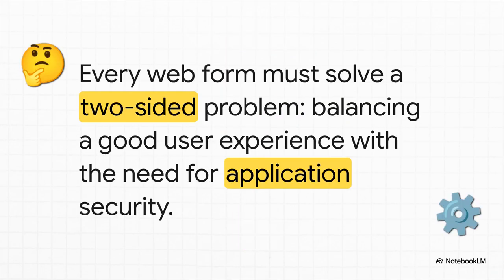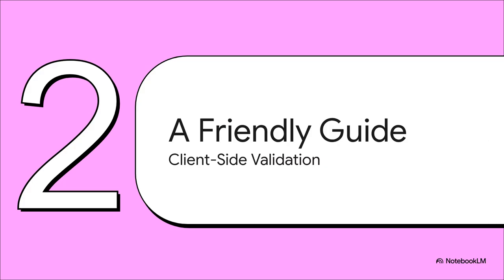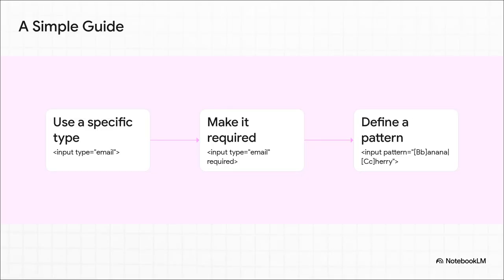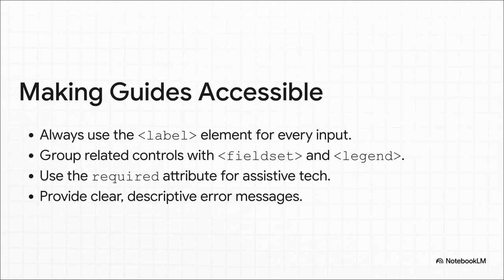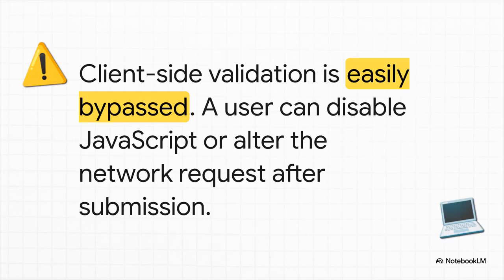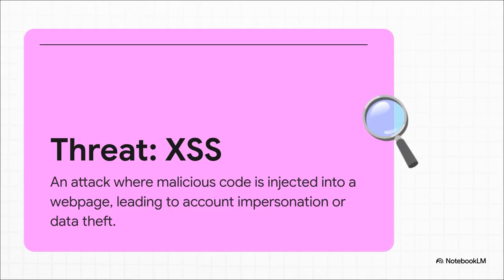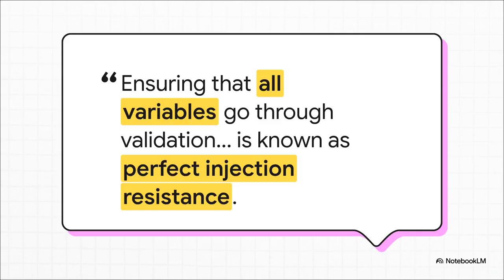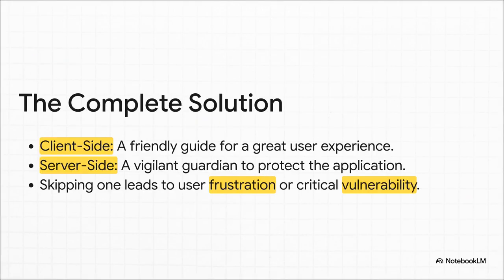014 Mastering HTML Forms for Web Interaction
Forms are how websites talk back. 🗣️💻
In this fourteenth episode of our HTML playlist, **"Mastering HTML Forms for Web Interaction"**, we dive into one of the most important parts of web development — collecting user input.

📝 What you’ll learn:

* How to build forms using form, input, label, select, textarea, and button
* Common input types like text, email, password, checkbox, and radio
* Using attributes like name, value, placeholder, required, and action
* The role of labels and accessibility in forms
* Best practices for structuring and organizing form fields

By the end of this video, you'll be ready to build interactive, user-friendly forms that are the backbone of contact pages, login systems, search bars, and more.